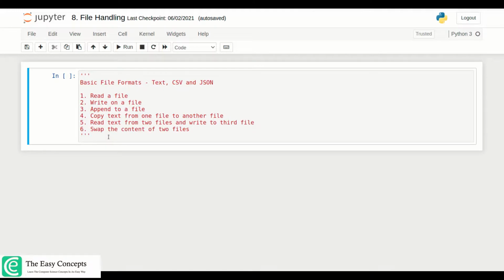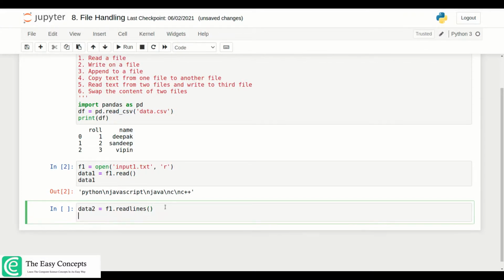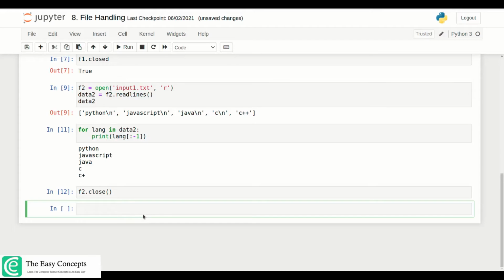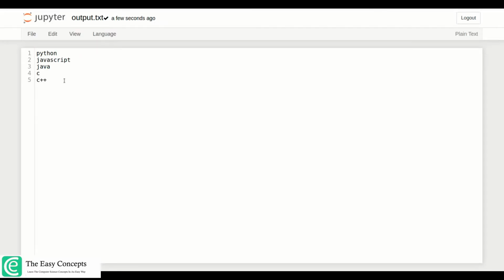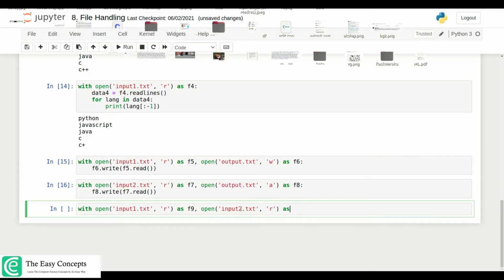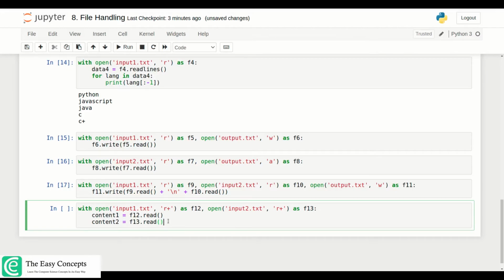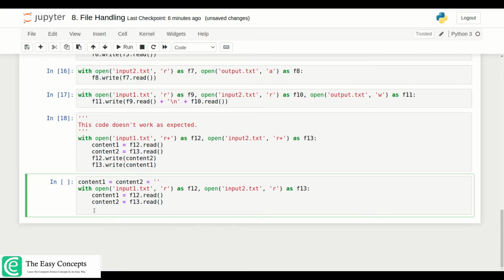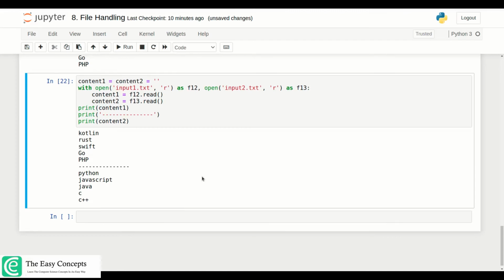Python for Beginners | L24: File Handling in Python Practical Implementation | The Easy Concepts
In this Python Programming Tutorial, we have discussed and shown the practical implementation of file handling while solving the following problems -
1. Read a file
2. Write on a file
3. Append to a file
4. Copy text from one file to another file
5. Read text from two files and write to a third file
6. Swap the content of two files